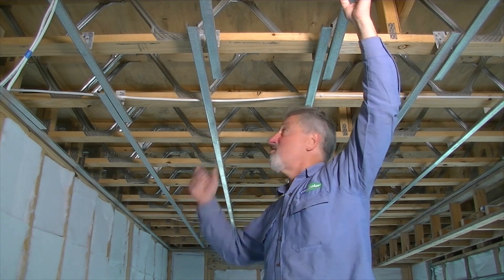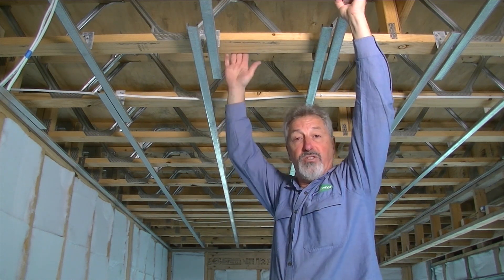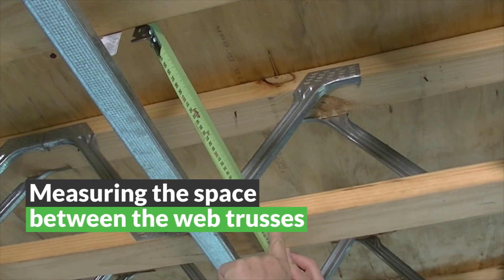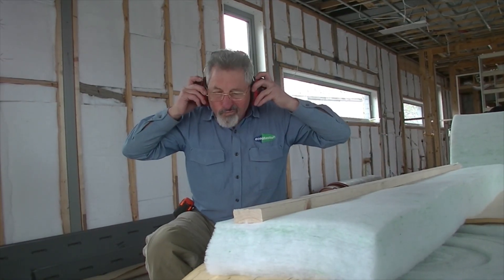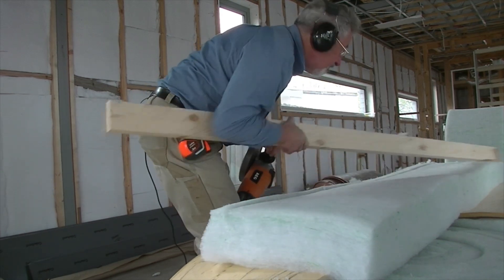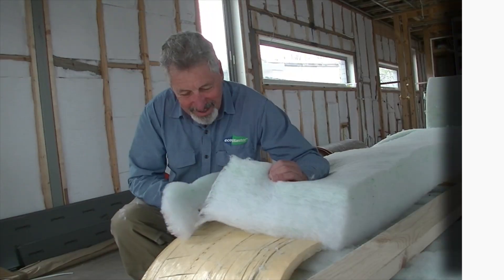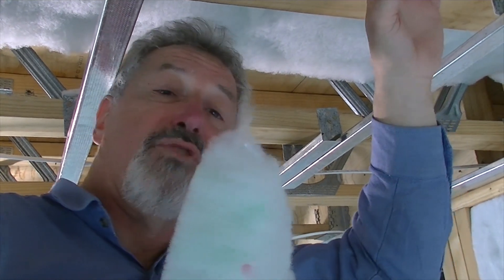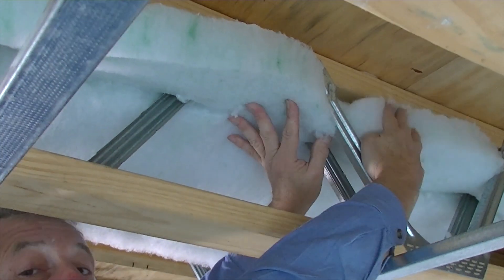How to Insulate a Web Truss Floor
TRANSCRIPTION:

“If you have an underfloor, that's constructed out of web trusses like these, then perhaps you're wondering how you can insulate it. Hi! I'm Maurice Beinat, I'm Technical Director at ecoMaster, and in this video I'm going to show you how you can easily insulate a subfloor made out of web trusses such as these.

So let's have a look now at that actually being done. So step one, measure and cut; step two, fit to the floor. The first step is to measure the space between the trusses. In this case we've got 365, and so we're going to cut the material at 375 (+10 mil), and the offcut is going to go in there. Before cutting the material, it's important to set up a nice work surface. So a good idea is a couple of the underfloor rolls on the flat like this together, and something on the top that you can cut into, so that we're going to put the material over the top and we're going to cut along this way, and pull the material along and cut. So that that way, we can cut any length up to the full roll at the same width. Once we've got our work surface ready then we can unroll some of the underfloor material on top of our cutting surface, and then we're ready to go.

Now it's really good to have a piece of straight timber, so that you can just lay it on the surface of the material that you're going to cut. It's going to make it very easy to run the angle grinder along the edge of the timber. So we need 375, so we can just, put the, use a measuring tape to line up the edge of the timber at the appropriate place. And then the next thing is to run the angle grinder along the timber just to mark the cut, then move the timber off, and complete the cut with one or two further passes with the angle grinder. Make sure you've got your ear defenders on. 9-inch grinder.. Straight edge ready to go. Take the straight edge off, you've got a cut there. Okay, so we just need one more cut, in order to finish this off. So there's the cut.

This part is going to go between the web trusses, and we're going to staple through just 20 or 30 millimeters of this each side into the floor. It's good to use the slightly tougher edge rather than the fluffier edge - use a slightly tougher edge against the floor in this case. And staple along like that. And the offcut, gets slipped into the web trussing, and then turn sideways. It's going to end up about the same level as the bottom of the insulation. And you might need one or two staples just where the web trussing is less frequent, just to hold it together. And also if you need to join pieces, then staple where there are joins. But basically using this method you can cut any length up to the full 11.6 meters of the roll, and go all the way across.

So we've cut the material and we're ready now to fit. So we start with the slightly heavier side towards the floor, and we're just going to feed it in, like this. And push it up, like so. And then we're going to pull the material aside a little bit, and staple into the floor. Once the centerpiece is fitted firmly, then it's time to fit the offcut into the web trussing. So the way we do that is we're going to thread it this way, and then we're going to turn it 90 degrees like that, and push it up hard. That's it. And make sure you turn it 90 degrees. You'll need to staple in the end, and you might need a staple here, where there's not much web trussing. Otherwise when the material goes in the other side, it's going to press into that, and it's going to hold it pretty firmly up against the floor. And so you can see we're going to have quite a nice finish. So there you have it, you can see above me the finished result. Everything's going to be perfectly insulated.

So there you have it, how to insulate an underfloor that's made out of web trusses.